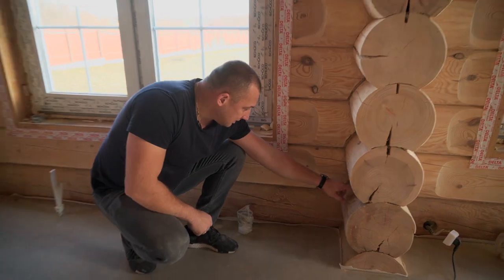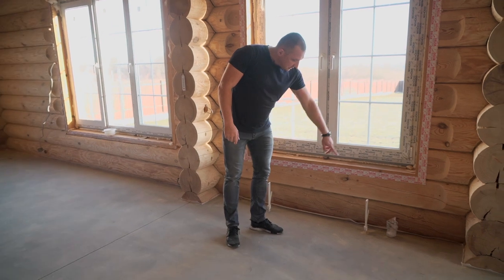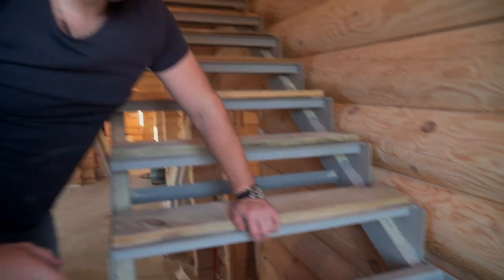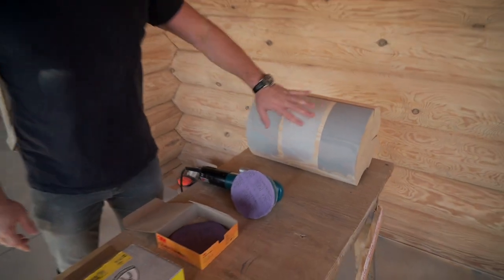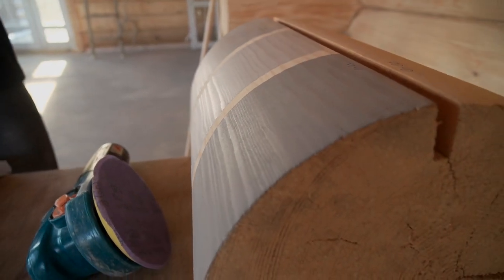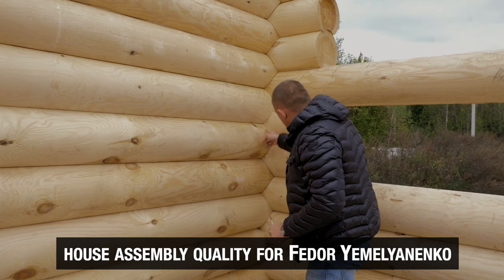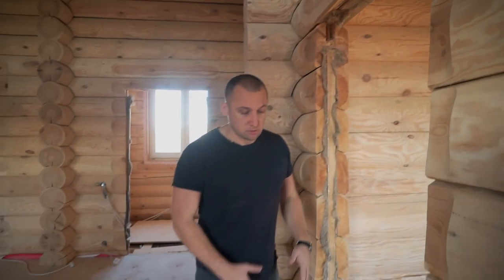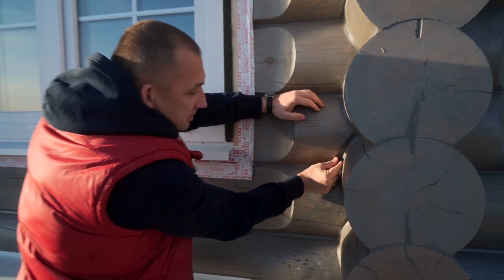How to prepare a WOODEN HOUSE for sanding and painting DO NOT ERROR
In this video we will talk about what mistakes should not be made when building a wooden house. The main premise of this video: before the entire installation of utilities, first sand all surfaces and paint, because after installation, it will be very difficult and you will have to dismantle everything, and this is the extra cost of building your home and most importantly, your precious time wasted .
We will also tell you why it is not necessary to do some robots before painting a wooden house (wood processing)
And so, what DO NOT NEED to do: installation of heating before painting the house, Installation of electricians in the house from a log.
Well, let’s tell you what threatens poor-quality installation of a house from a log.

Timeline:
00:00 Start
0:51 Preparation for polishing a house from a log.
1:40 What threatens the installation of heating before painting the house.
 2:26 Untimely installation before painting the house.
3:46. The choice of consumables and colors before painting the house.
4:54 Installation of electricians in a house made of logs.
6:14 What threatens poor-quality installation of a house from a log
8:07 Errors in preparation for painting a house from a log